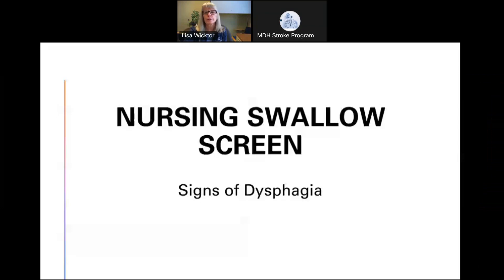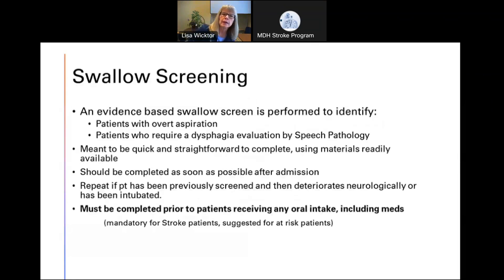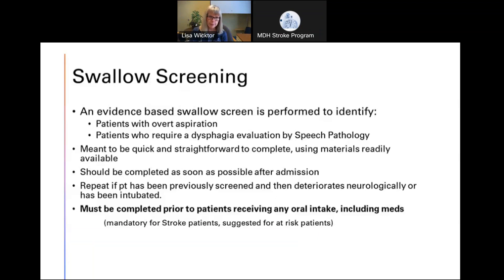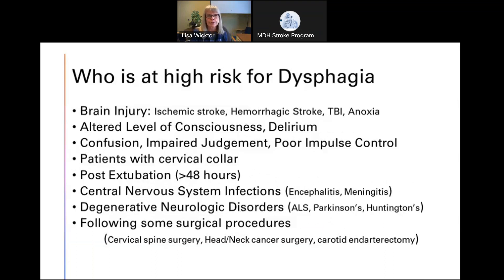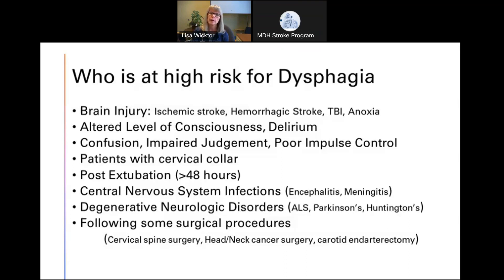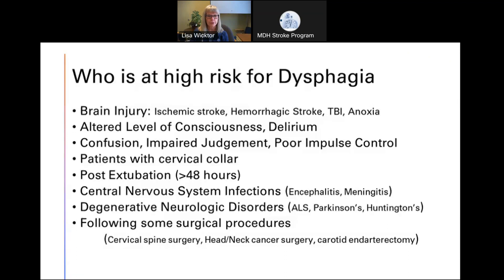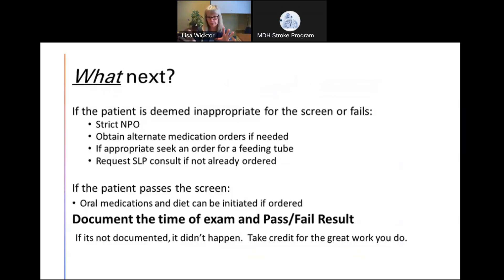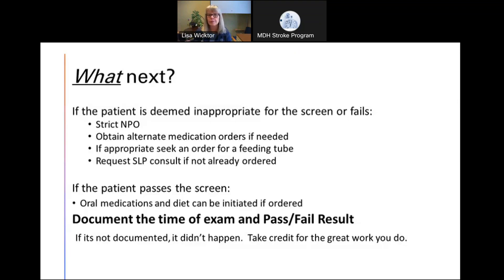Bite Size Training: Nursing Swallow Screen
An overview of dysphagia and what to watch for during a nursing swallow screen. Presented by speech language pathologist Lisa Wicktor.

Learning Objectives:
- List 3 signs of dysphagia.
- Describe 2 exclusion criteria for performing a swallow screen.
- Summarize what should happen if a patient fails a swallow screen

To claim 0.5 contact hours after viewing the webinar, please complete the survey